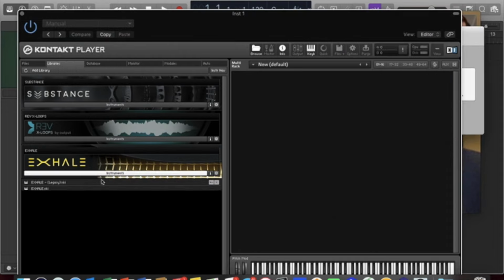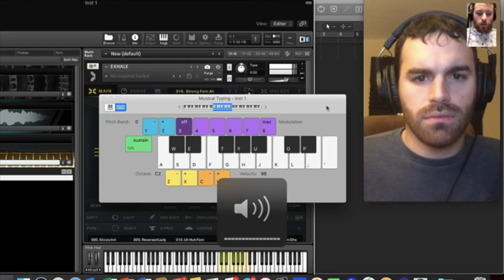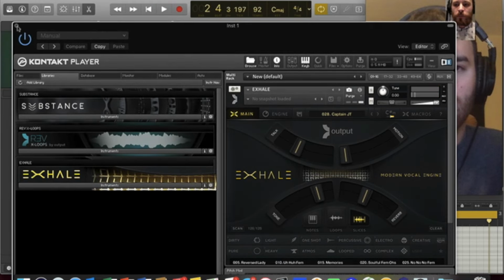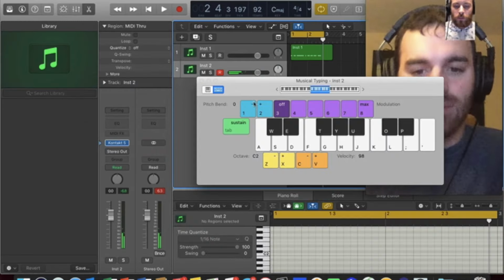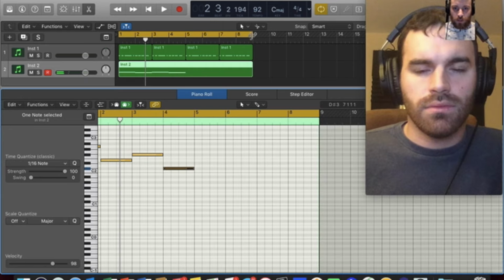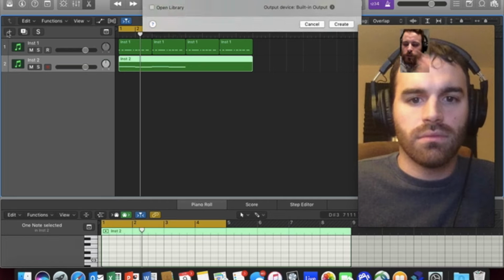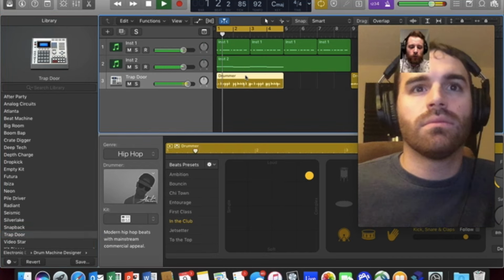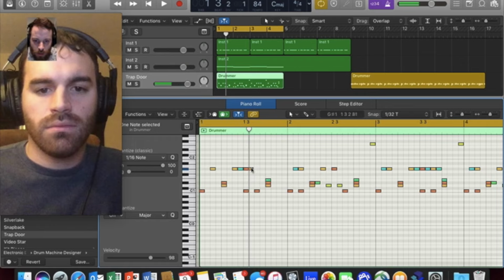How to Create Electronic Music with Vocal Chops: Clip from Ben Runyan Workshop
In this clip from an upcoming workshop, Ben Runyan ), shows some awesome electronic music production techniques with vocal chops!

Using Exhale (a plugin by Output), his knowledge of Logic Pro X, and a feature of the DAW called "Drummer" Ben is able to quickly begin building a musical project.

You don't even need a MIDI keyboard to put together some great sounding music. Follow along as Ben edits MIDI and shapes his tracks.

The full workshop will be out next month, and is exclusive to AudioSkills.com members!